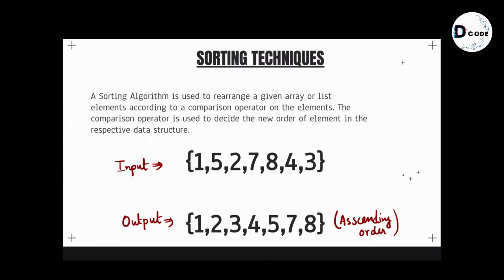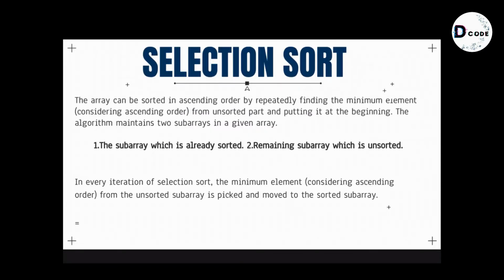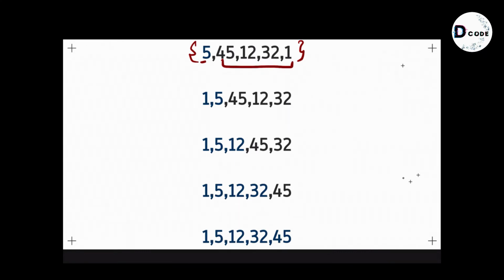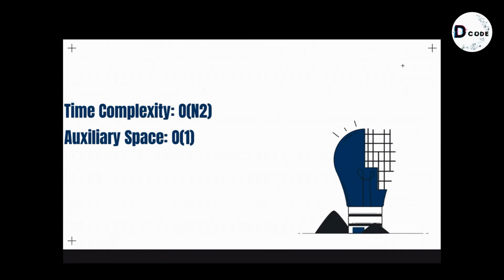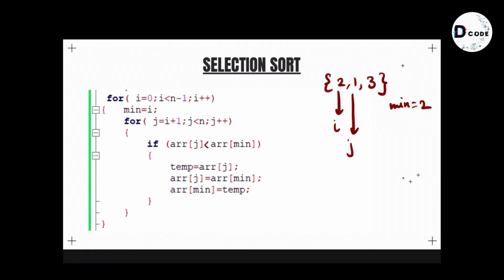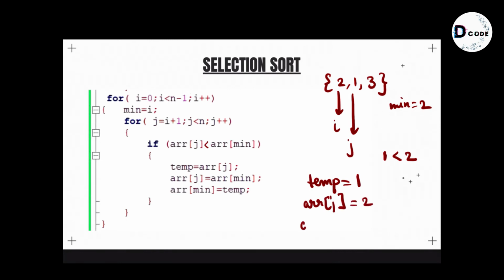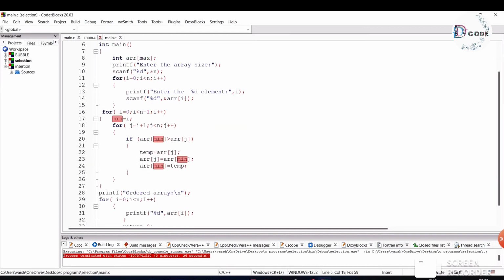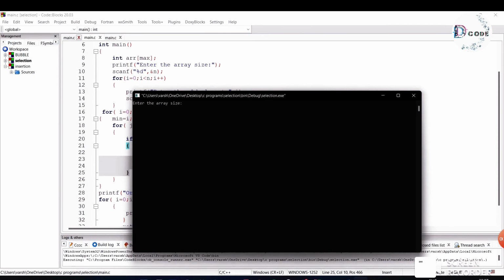Sorting ||Selection Sort || Programming through C